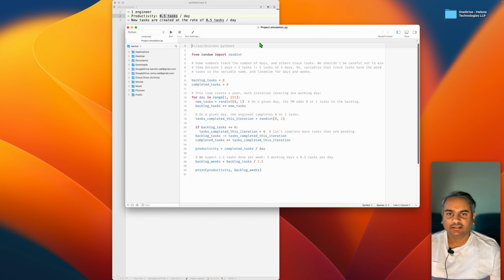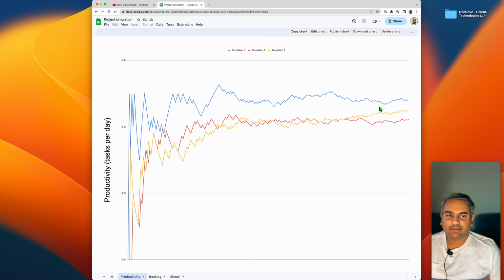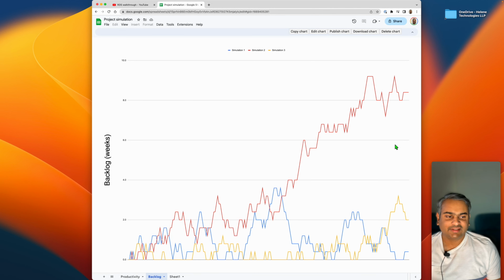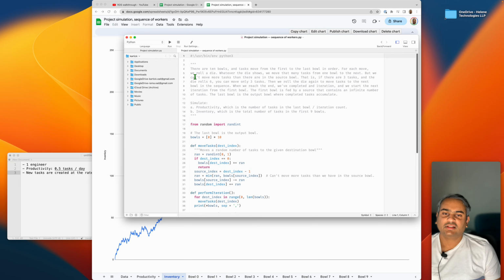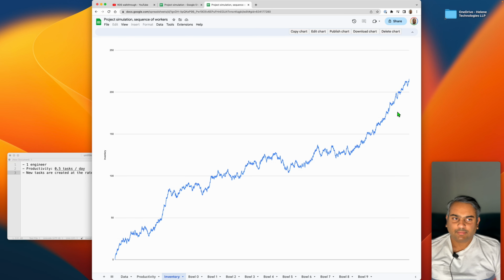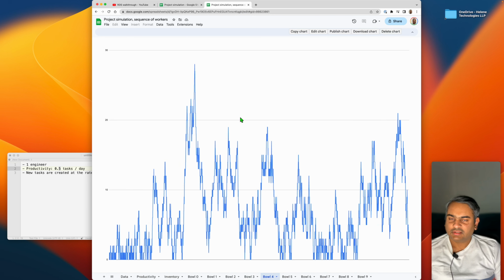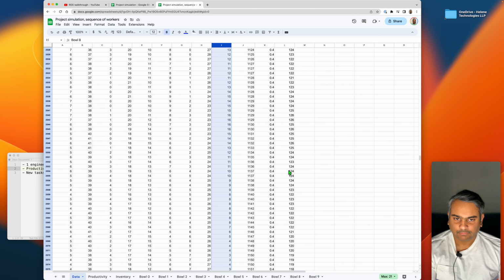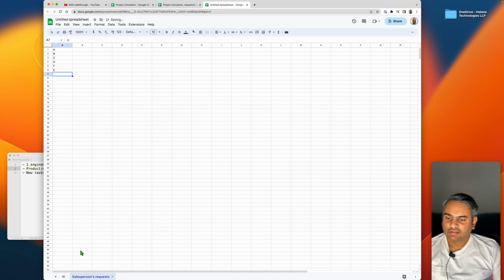Important insights about team dynamics from project simulation